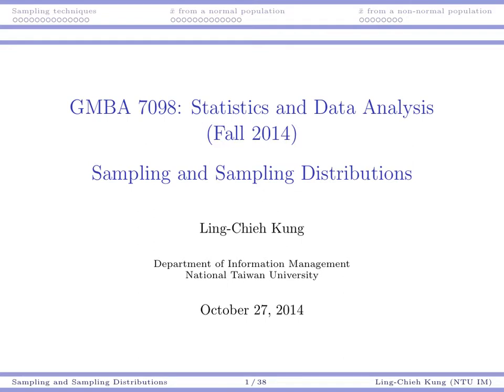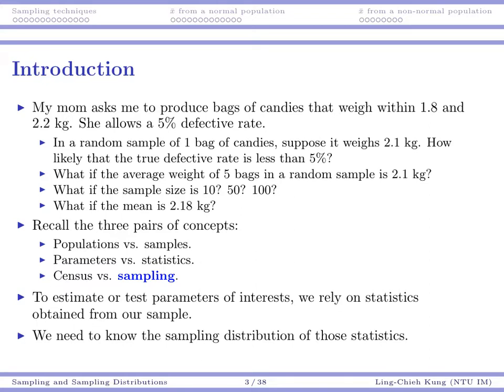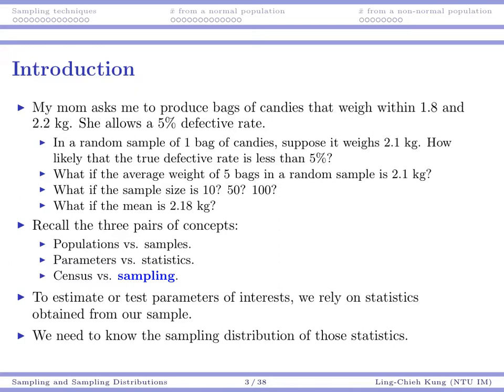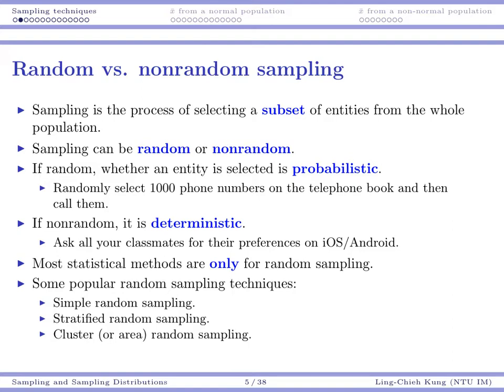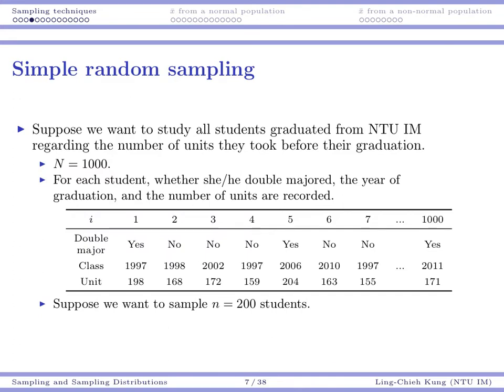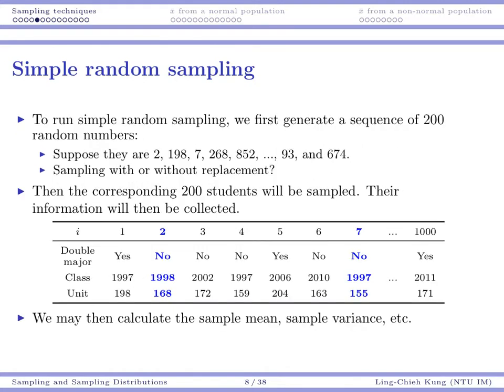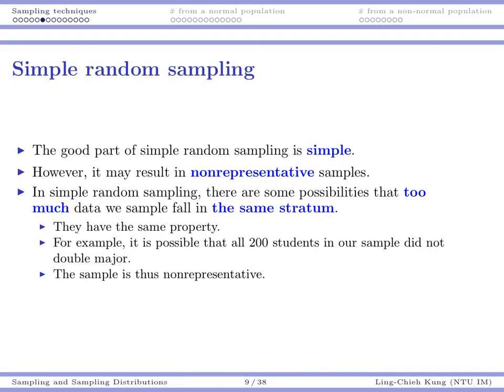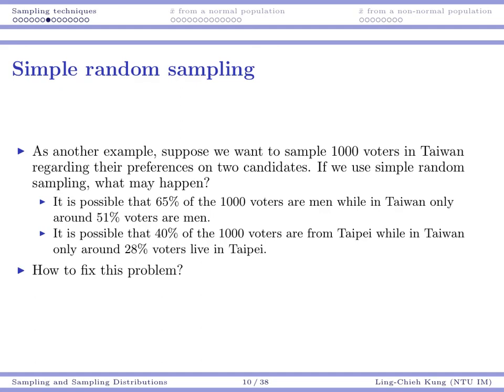Lecture 7.1 for 2014/10/27 (SDA 2014)